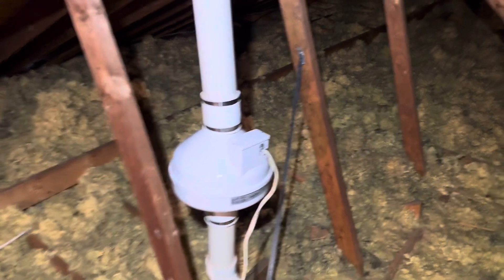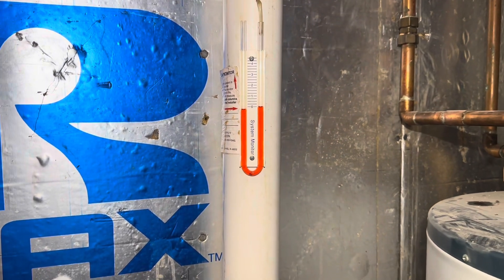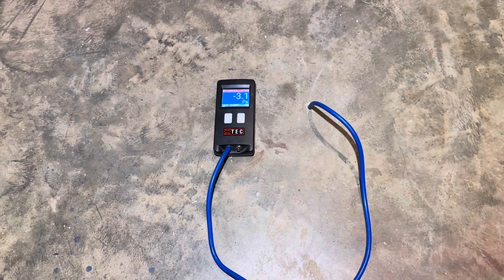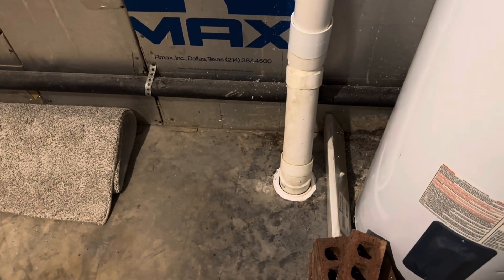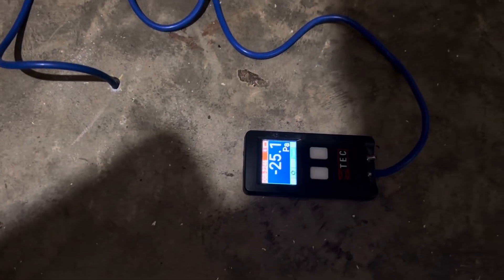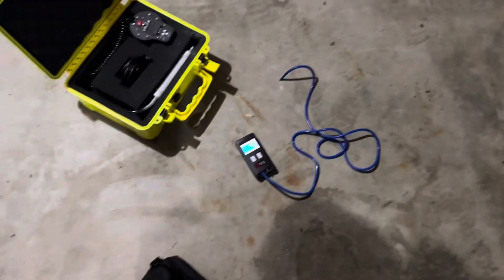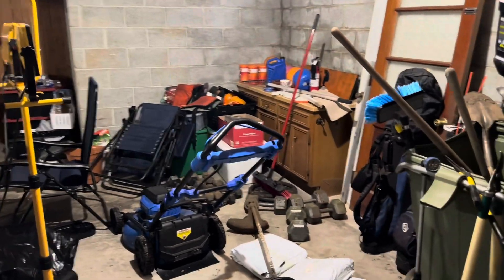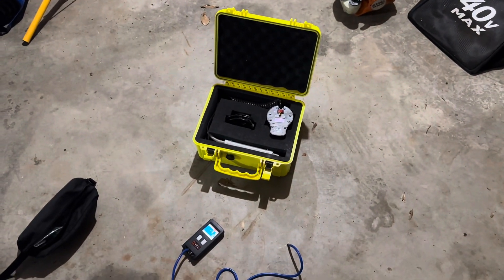Why Doesn’t My Radon System Work: Too Much Airflow 💨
Welcome to True Air Technologies Radon Measurement and Mitigation Specialists! In this eye-opening video, we take you on a journey as we evaluate a radon mitigation system that was initially installed by another company—only to discover that it failed to effectively reduce radon levels in the home. After a disappointing radon test, the previous provider upsold the homeowner on a larger fan, but the problem persisted.

Enter True Air Technologies! Our team of certified radon specialists was called to the rescue. Watch as we meticulously assess the existing system, uncovering the root causes of its inefficiency. From discovering that the radon fan was improperly sized to identifying unsealed floor cracks, our thorough evaluation reveals how these critical issues created negligible differential pressure, allowing radon to infiltrate the home from the farthest reaches.

Join us as we showcase our expertise in diagnosing radon issues and formulating effective mitigation solutions tailored specifically to this homeowner’s needs. Your health is our priority, and we’re here to ensure your home is a safe haven!

🚨 **Don’t wait! If you suspect radon levels in your home, contact True Air Technologies for an evaluation today!